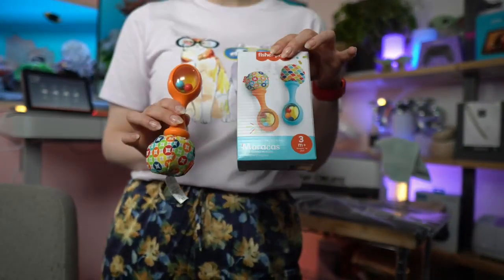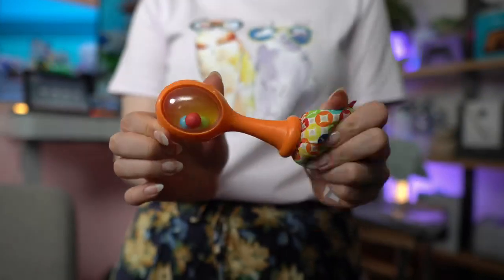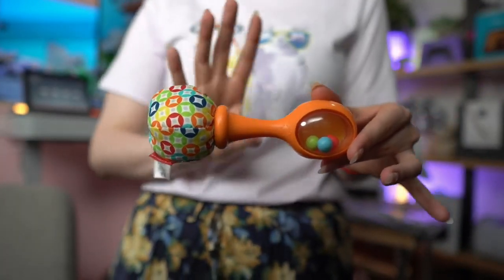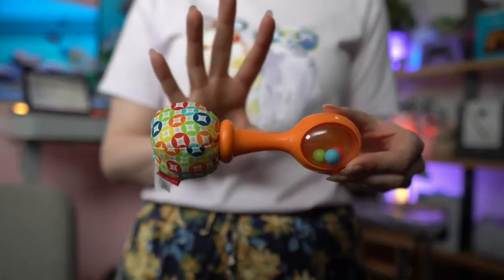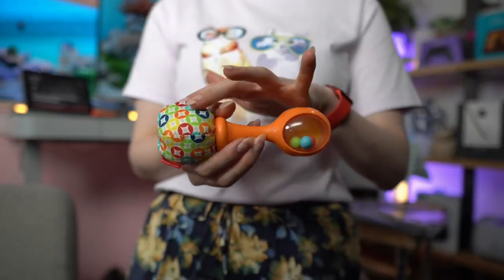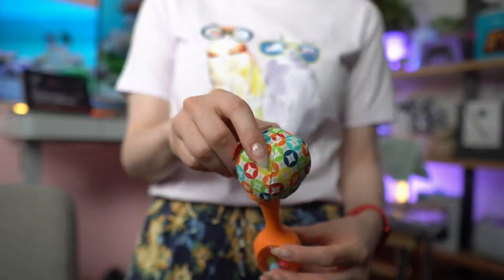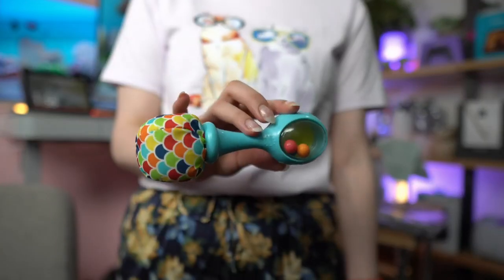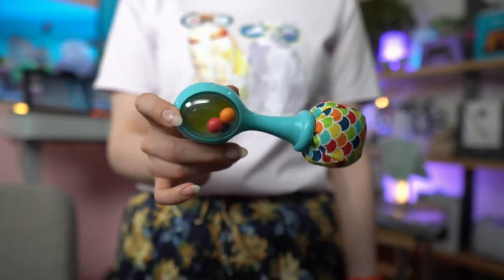Baby Holding Fisher Price Maracas for Newborn Baby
Baby Holding Fisher Price Maracas for Newborn Baby.  Baby will love shaking and making music with these colorful maracas. They’re the perfect size for little hands to easily grasp, shake and rattle. Colorful rattle beads whirl around on one side as the baby shakes. A soft pom-pom adds texture on the other end. Includes two maracas-one for each hand!

Color Blue/Orange
Brand Fisher-Price
Item Dimensions LxWxH 2 x 4 x 6.5 inches
Care instructions Hand Wash Only
About this item
Includes 2 toy maracas
Sized just right for little hands to grasp and shake
Colorful beads make fun rattle sounds when shaken
Soft, colorful pom poms
All that grasping and rattling gives your baby's gross motor skills a great workout
Suitable for children 3 months & up
We Elsewhere:-